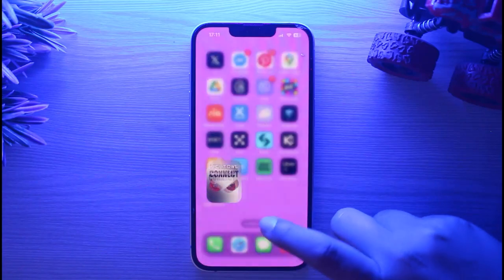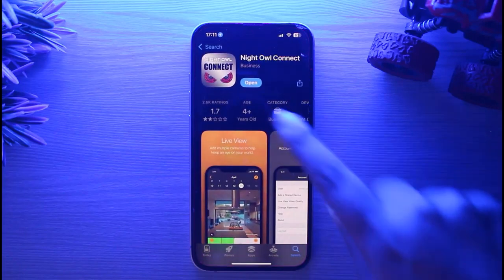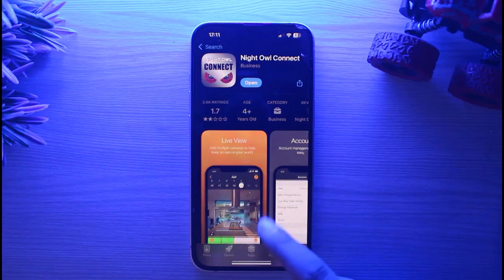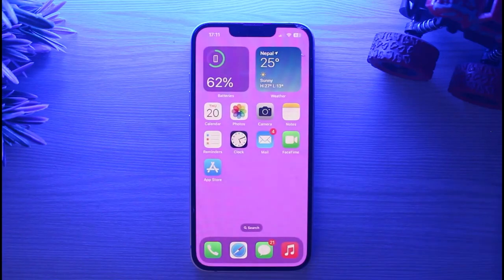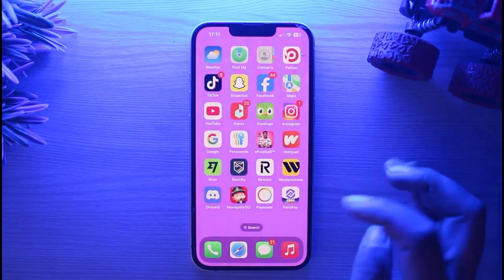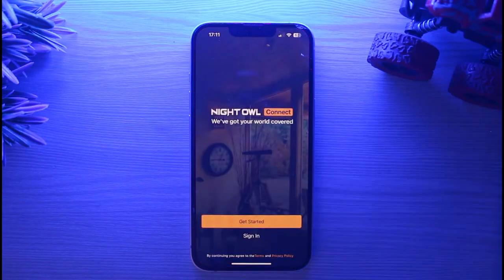How To Fix Night Owl Connect App Not Working Full Guide !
If your Night Owl Connect app isn’t working properly on your mobile device, this video guide will walk you through the essential steps to troubleshoot and resolve the issue. Night Owl Connect is used for remote viewing of your Night Owl security systems, and problems with the app are often tied to internet connectivity, outdated software, or device compatibility. Before diving into complex fixes, it’s a good idea to check the basics—most app issues can be solved with a few quick steps.

Start by verifying your internet connection. A weak or unstable network can prevent the app from loading your cameras or logging in. If possible, try switching from Wi-Fi to mobile data or vice versa. You can also restart your router if you're at home. A fresh connection often solves app loading or streaming issues.

Next, ensure the Night Owl Connect app is up to date. Visit the App Store (for iOS) or Google Play Store (for Android), search for "Night Owl Connect," and check for available updates. Running an outdated version can lead to performance issues or bugs that have already been fixed in newer releases.

Another key point is to check if the app is compatible with your device. Older phones or tablets may not support the latest version of the app, especially after recent updates. Check the app's listing in your app store for required system specifications and compare it with your device’s current operating system version.

You should also make sure your phone or tablet’s software is fully updated. Go to your device’s system settings and check for any pending software updates. Keeping your OS current ensures better compatibility with the Night Owl app and improves overall performance.

If you follow all of these steps—checking your internet, updating the app and your device, and verifying compatibility—you should be able to fix most common issues with Night Owl Connect.

0:00 Introduction
0:20 Check your internet connection
0:38 Update the Night Owl Connect app
0:55 Verify device compatibility
1:10 Update your device software
1:26 Conclusion